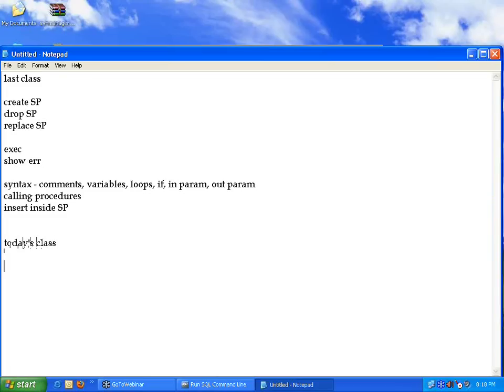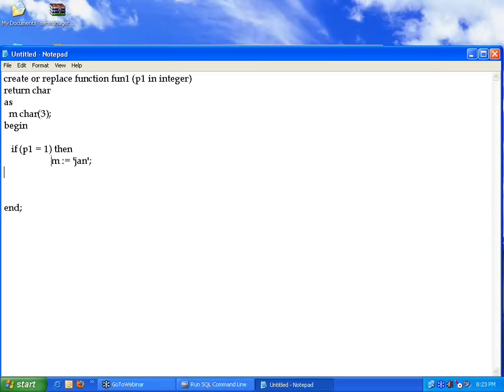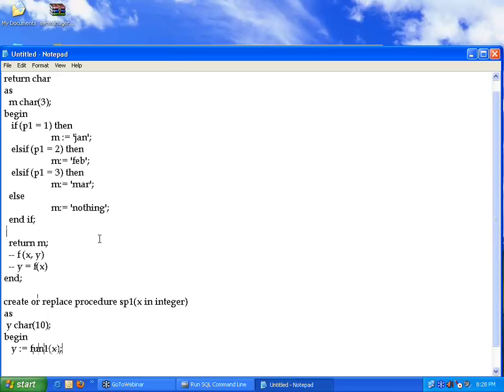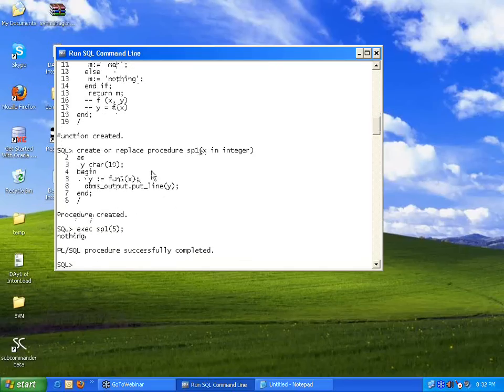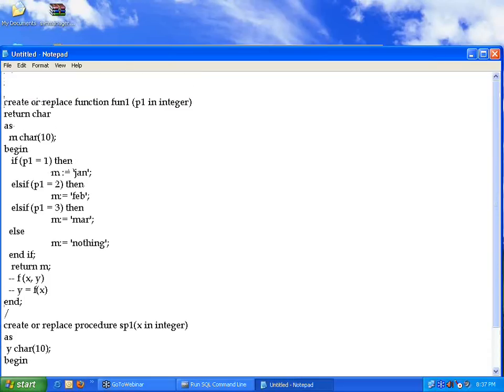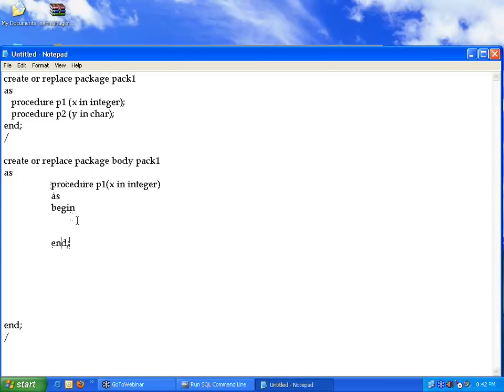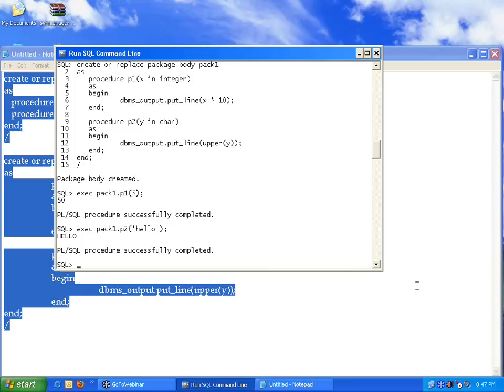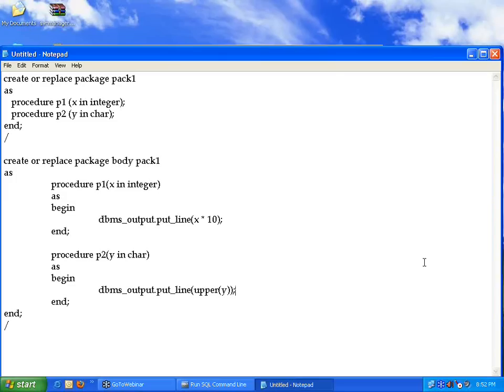Oracle Part 16 Stored Functions and Packages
Stored Functions, return values, package header and body